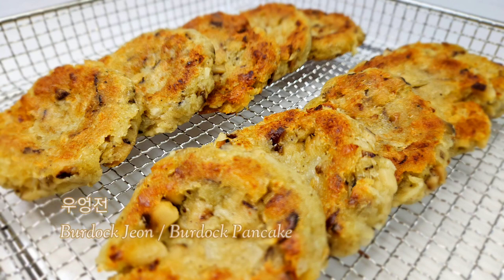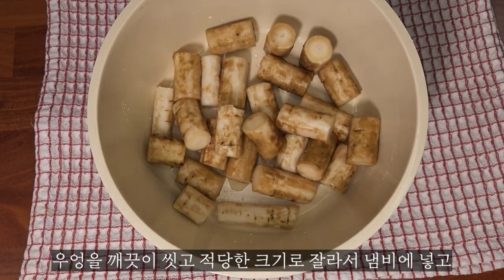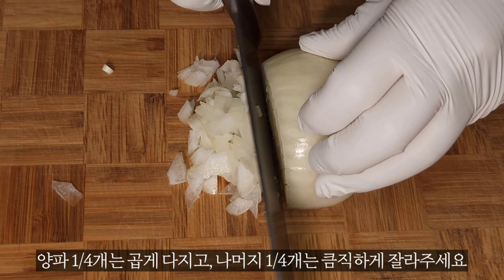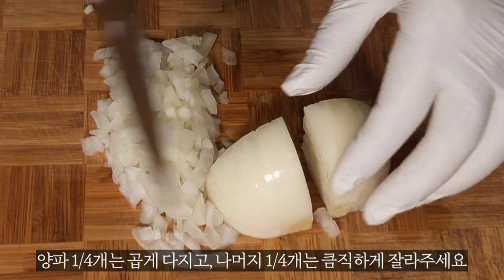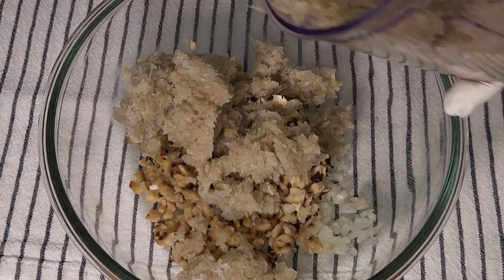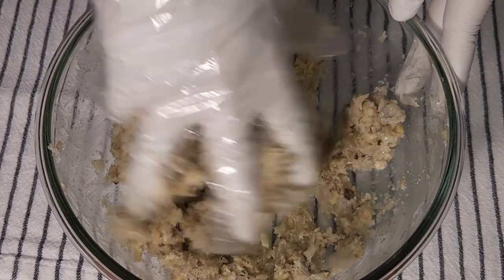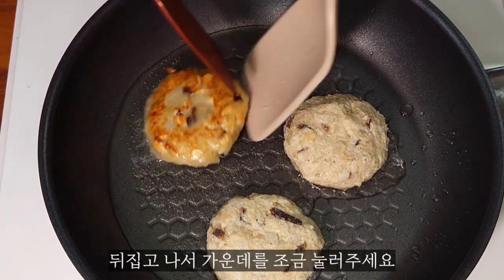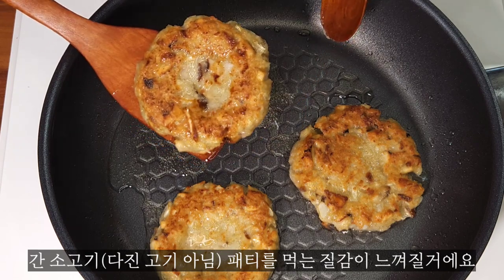부드럽고 쫀득한 [우엉전], 우엉 삶을 때 00를 넣으면 안돼요. 채소만 넣었는데 고기 맛이??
■ [우엉전]
  ◻ (재료)
우엉 200g
건표고버섯 5장
양파 1/2개
부침가루 8큰술
참기름 2큰술
소금
식용유

■ [ Burdock Jeon / Burdock Pancake ]
  ◻(Ingredients)
200g burdock
5 dried shiitake mushrooms
1/2 onion
8 tbsp pan frying powder
2 tbsp sesame oil
salt
cooking oil

 ■ 요리 팁
 ◻ 햇우엉을 삶는 시간은  보통 물이 끓고 나서 15~20분 정도, 묵은 연근은 30~40분 정도입니다.
 ◻ 생표고버섯을 사용하면 물이 많이 생기기 때문에 말린 표고버섯을 사용해주세요.

■ Cooking Tips
  ◻ The boiling time for fresh burdock is usually about 15 to 20 minutes after the water boils, and for old lotus root, it is about 30 to 40 minutes.
  ◻ If you use fresh shiitake mushrooms, a lot of water will be produced, so use dried shiitake mushrooms.

■ 요리 과정
1.말린 표고버섯에 뜨거운 물을 붓고 30분간 불린다.
2. 우엉은 껍질을 벗기고 깨끗히 씻어서 적당한 크기로 썬다.
3. 우엉이 잠길 정도로 물을 붓고 소금 한 꼬집을 넣고, 물이 끓은 후 15분 동안 삶는다.
4. 우엉이 다 삶기면 찬 물에 한 번 헹구고 채반에 건져  물기를 뺀다.
5. 양파 1/4개는 곱게 다지고, 나머지 1/4개는 크게 썰어놓는다.
6. 불린 표고버섯의 물기를 꼭 짜고 곱게 다진다.
7. 분쇄기에 크게 썬 양파와 우엉을 넣고 간다.
8. 볼에 다진 양파, 다진 표고버섯과 7번을 넣고, 소금 1작은 술, 후추 1/4 작은 술, 참기름, 부침가루를 넣고 조물조물 섞는다.
9. 8번을 적당한 크기로 빚어 달군 프라이팬에 넉넉한 기름을 두르고 중불로 노릇하게 굽는다.

■ Cooking process
1. Pour hot water into dried shiitake mushrooms and soak for 30 minutes.
2. Peel the burdock, wash it thoroughly and cut it into appropriate sizes.
3. Pour enough water to submerge the burdock, add a pinch of salt, and boil for 15 minutes after the water boils.
4. When the burdock is fully cooked, rinse it once in cold water and place it on a strainer to drain.
5. Finely chop 1/4 onion and cut the remaining 1/4 into large pieces.
6. Squeeze out the water from the soaked shiitake mushrooms and finely chop them.
7. Add large chopped onion and burdock to the grinder and grind them.
8. Add chopped onion, chopped shiitake mushrooms and No. 7 to a bowl, add 1 teaspoon salt, 1/4 teaspoon pepper, sesame oil and pancake powder and mix well.
9. Form number 8 into appropriate sizes, add plenty of oil to a heated frying pan, and fry over medium heat until golden brown.